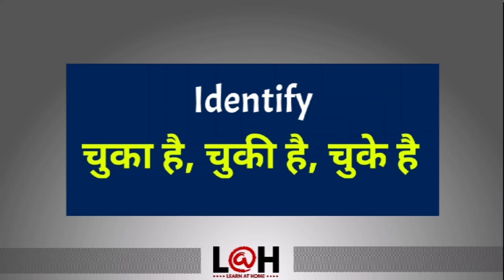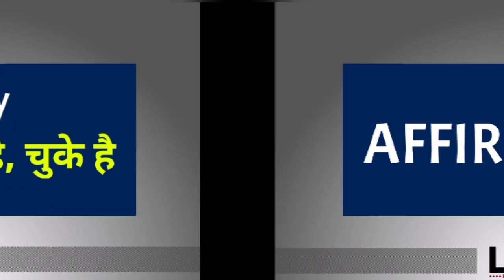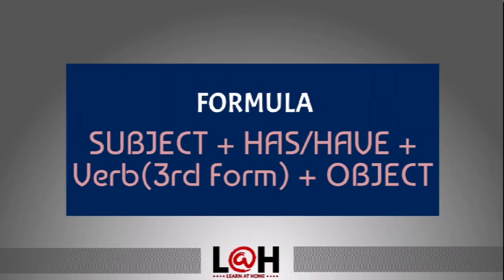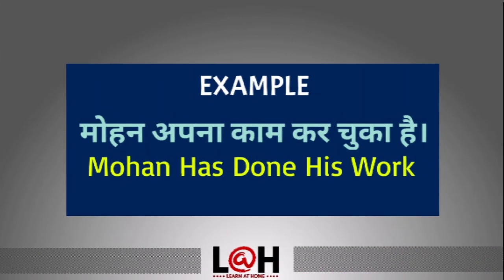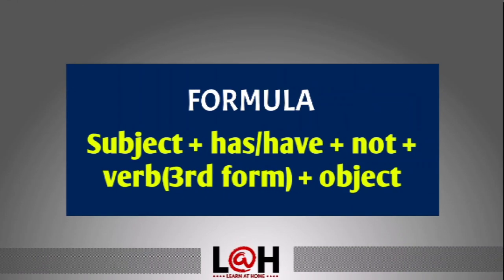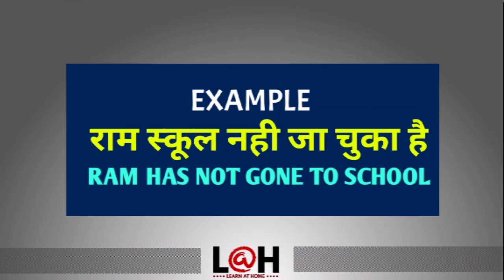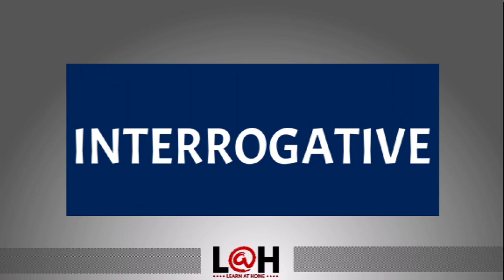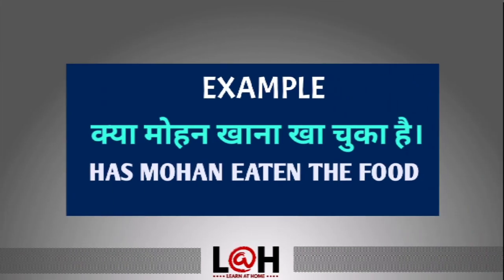DAY 11 - PRESENT PREFECT TENSES | ESC | LRARN AT HOME